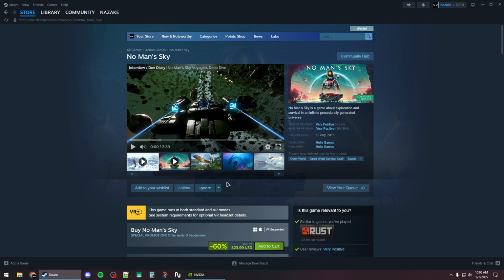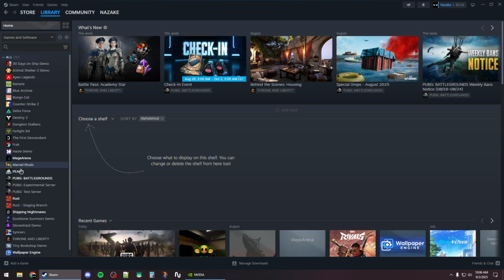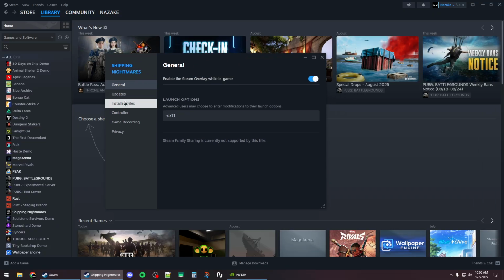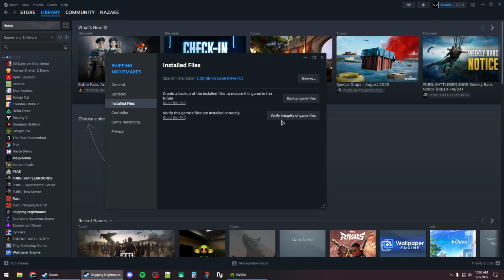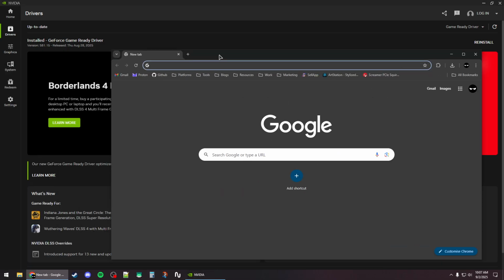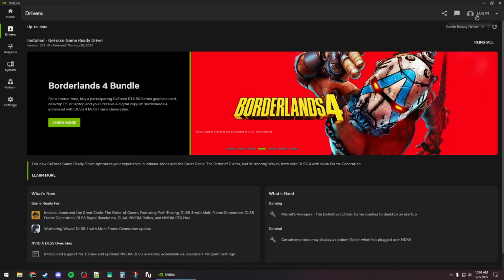How To Fix No Man's Sky Crashing On Steam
Is No Man's Sky constantly crashing on Steam? This definitive guide shows you the most effective fixes to stop crashes, freezes, and startup errors for good. We cover everything from verifying game files and updating drivers to tweaking graphics settings and disabling overlays. Get back to exploring the universe without interruption!